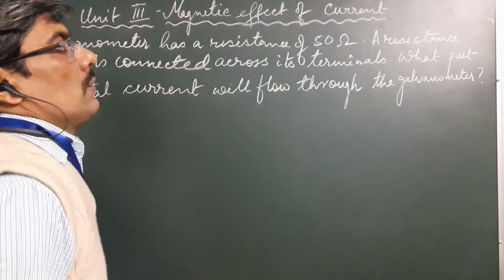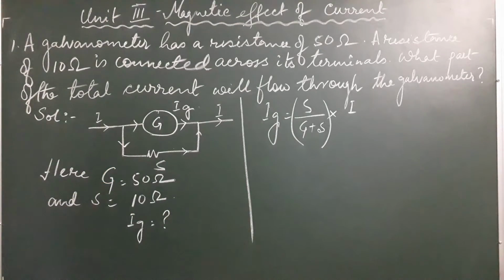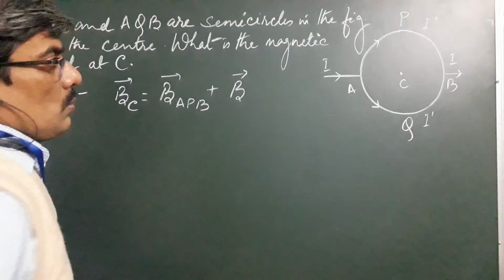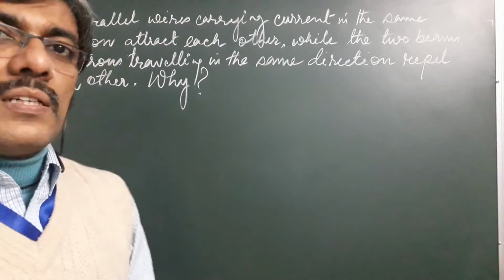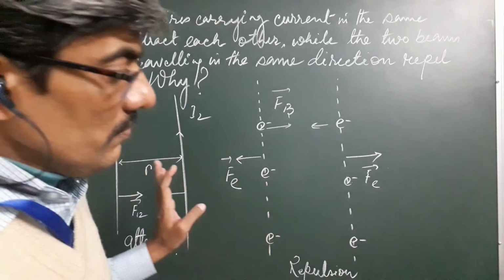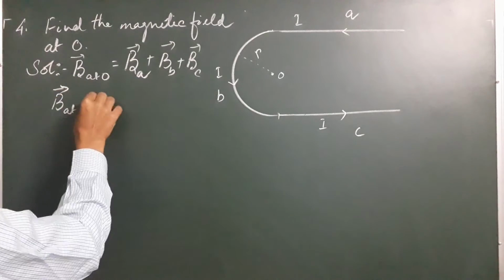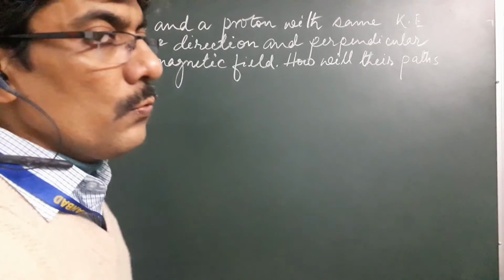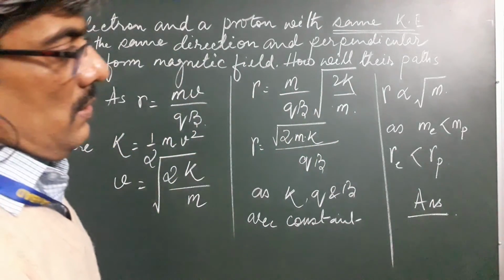STD XII SC PHY UNIT III MAGNETIC EFFECTS OF CURRENT